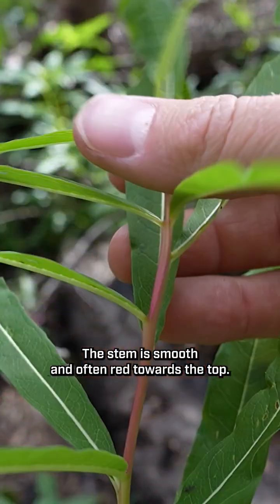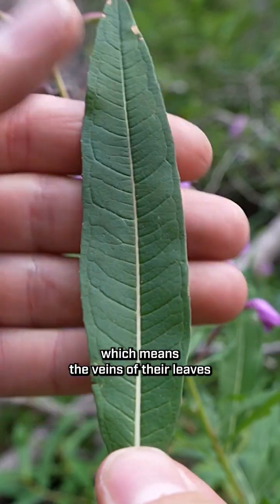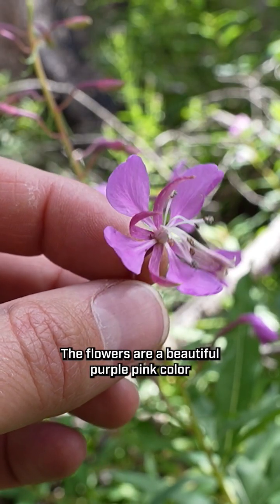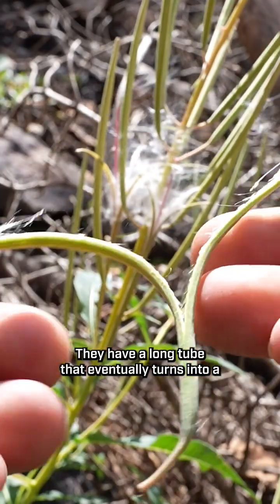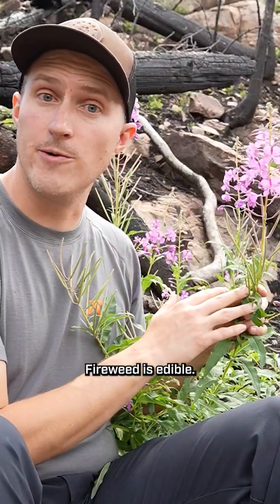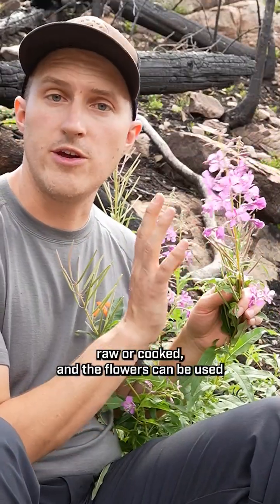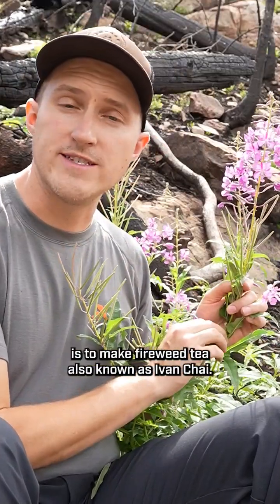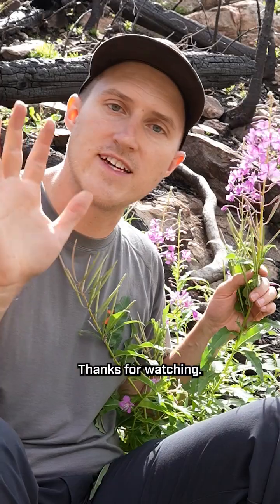Have you ever seen this plant?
Welcome back to Edible or Not! Today we're learning about fireweed, Chamaenerion angustifolium.

Fireweed is a very widespread plant that can be found across most of the northern hemisphere. In North America it's most common in the western and northern regions.

Fireweed has
✅ Smooth stems, often red towards the top.
✅ Simple, alternate pinnately-veined leaves.
✅ Pink-purple flowers with 4 petals and 4 sepals.
✅ Long, capsuled fruits.
✅ Lots of tiny, fluffy seeds.

Fireweed is edible! The young shoots can be cooked and eaten like asparagus in the spring, the young leaves are good but do become bitter quickly, the flowers make great infusions such as jelly or syrup, but my favorite is fireweed tea! It's like a fruity black tea once it's done fermenting! I'll have a video about it soon.